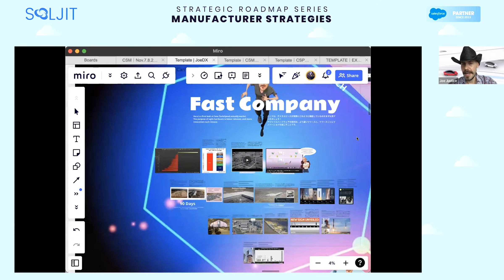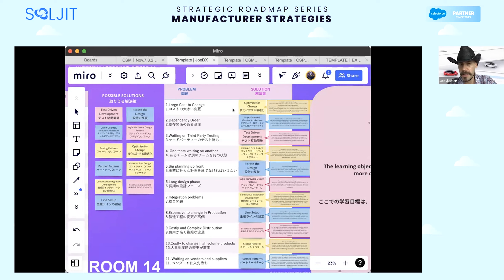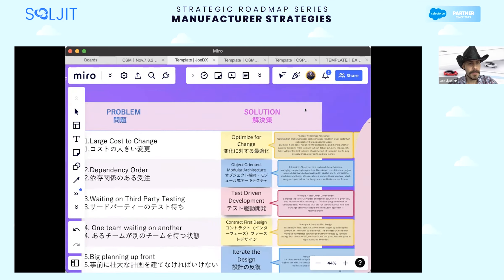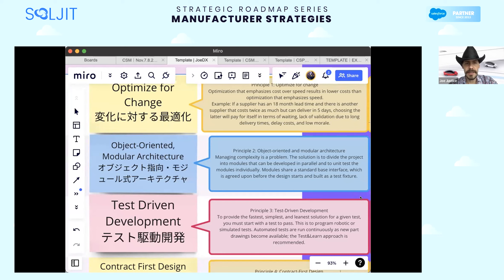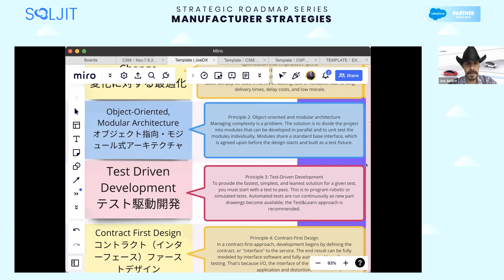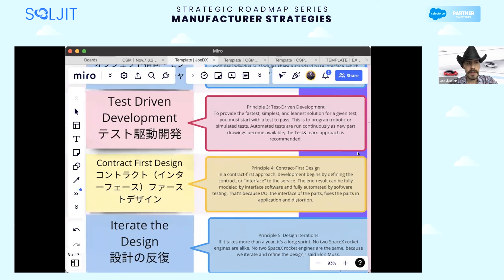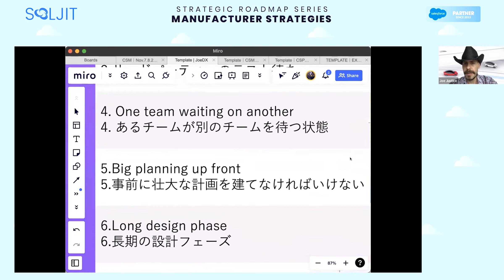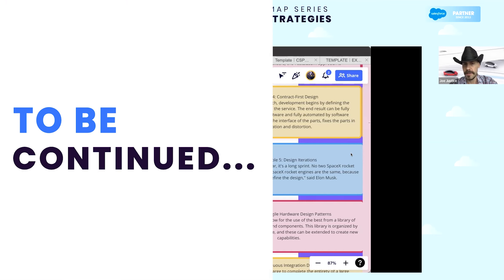P3: Extreme Manufacturing Principles #1-5 | Agile@Tesla | Joe Justice | Manufacturer Strategies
As part of the Manufacturer Strategies conference hosted by SOLJIT (a Salesforce Summit-Level Partner), Joe Justice shares what he learned at Tesla and during his career when it comes to Agile Hardware / Agile Manufacturing / Extreme Manufacturing.

0:00 Intro
0:17 What is extreme manufacturing?
1:06 #1 Optimize for Change
2:25 #2 Modular Architecture
3:54 #3 Test Driven Development
5:27 #4 Contract First Design
6:39 #5 Iterate the Design